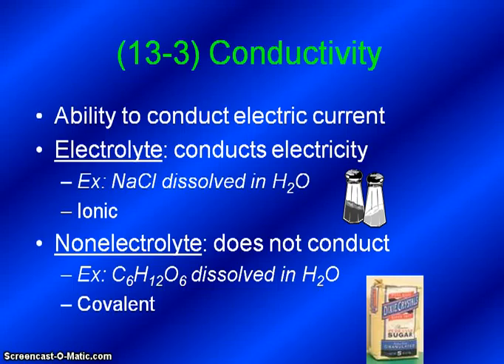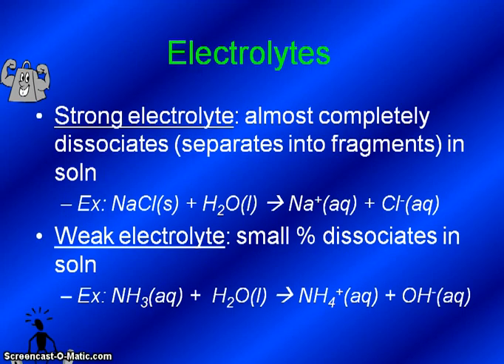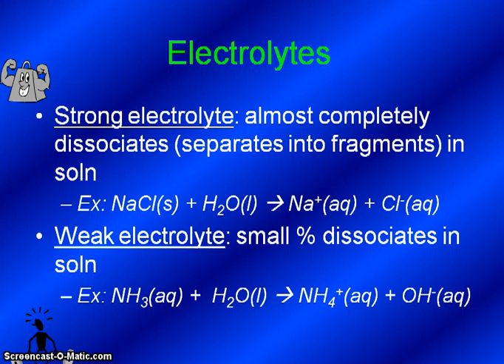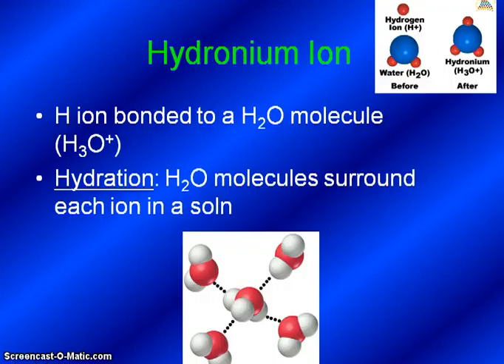Chem 13-3 Notes